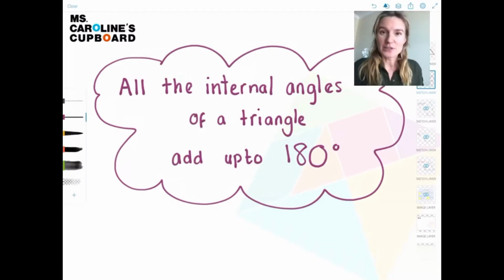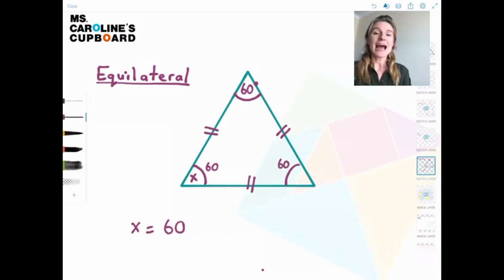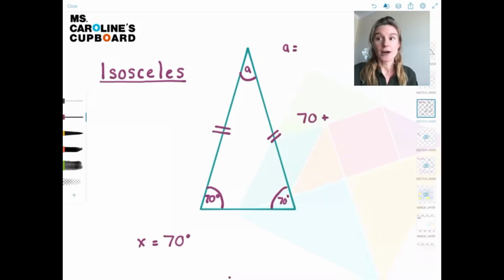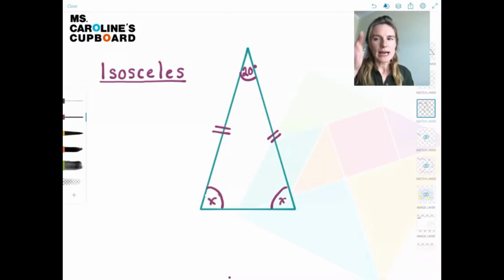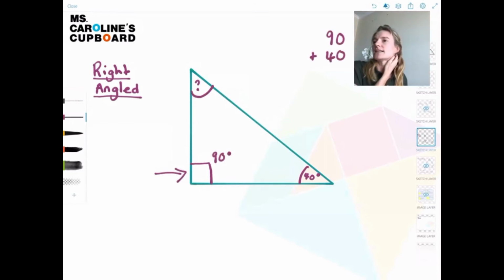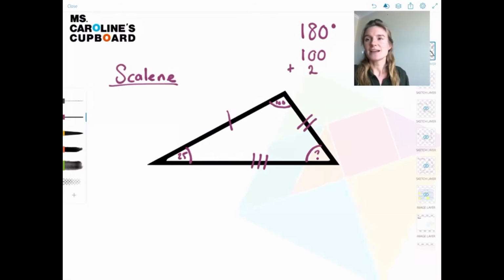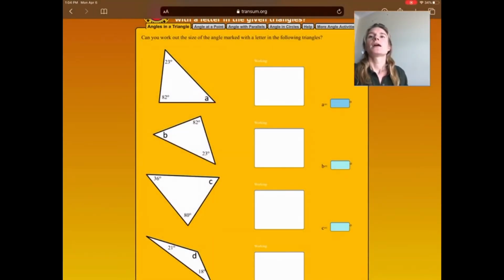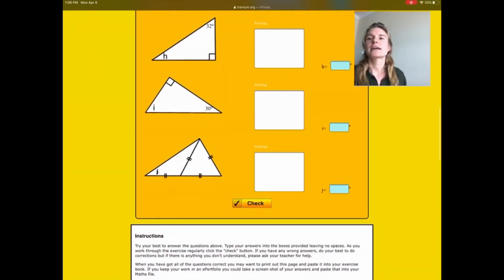Angles Of A Triangle